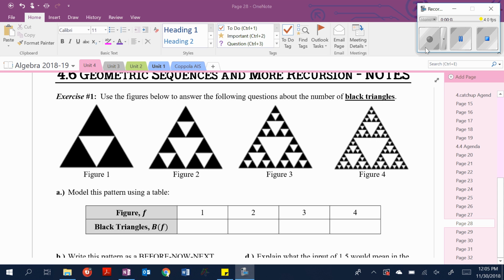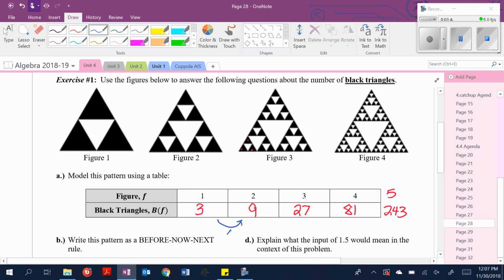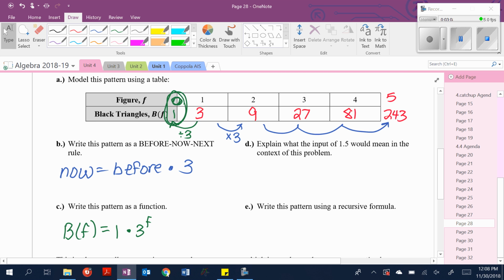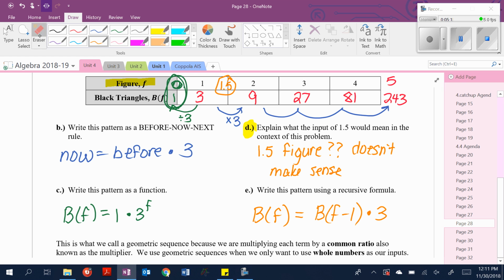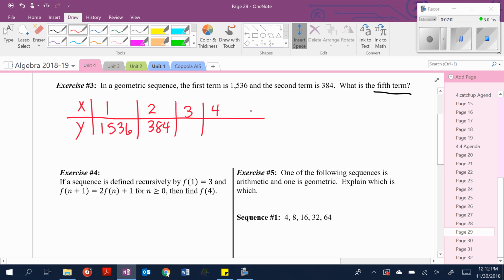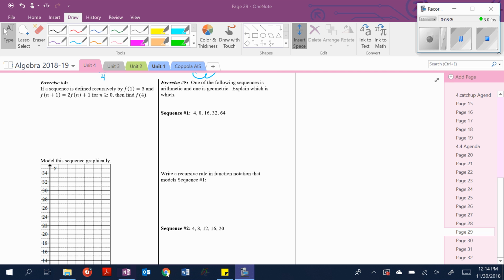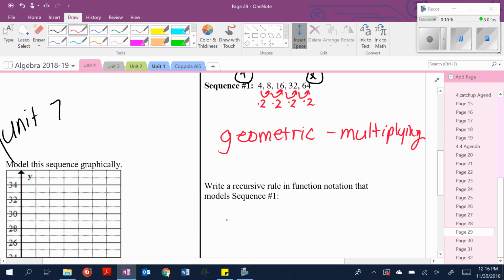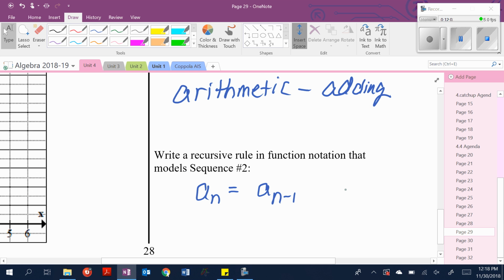7.6 Geometric Sequences